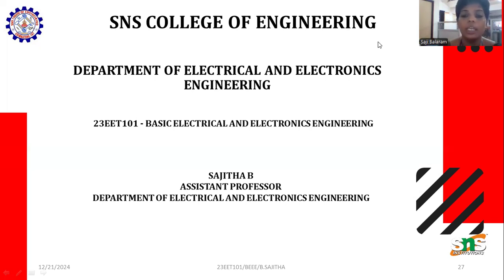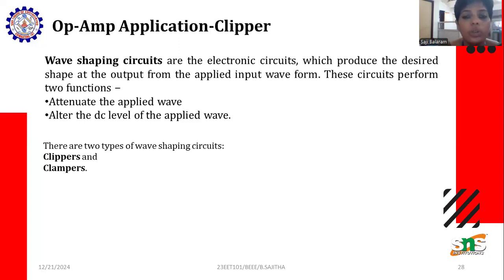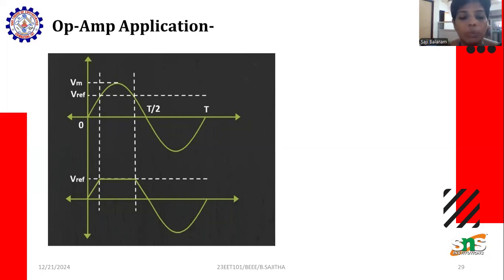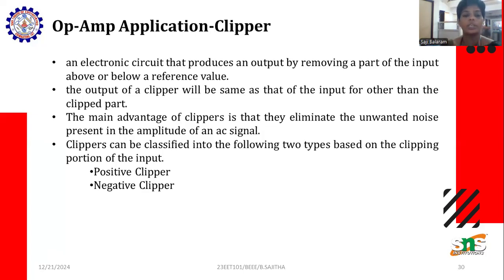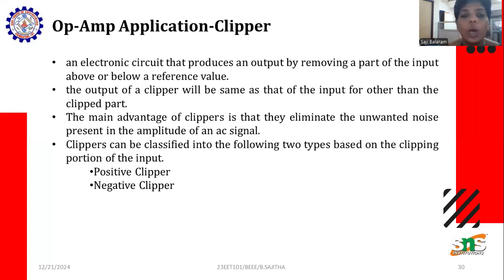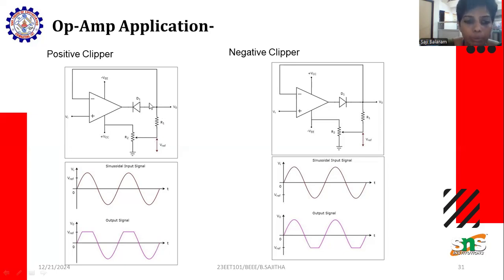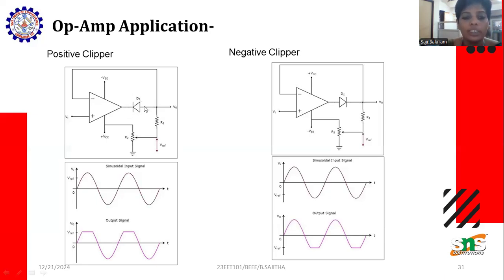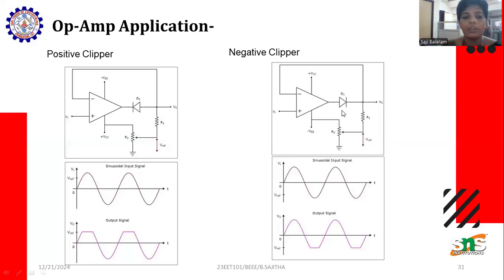Lecture Series 5 - Digital and Linear Circuits| B. Sajitha| SNS Institutions